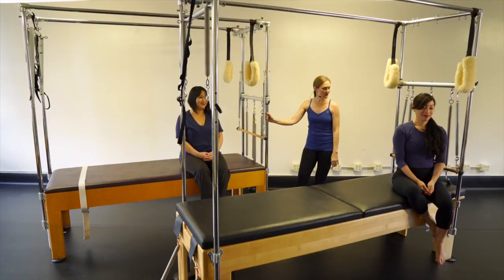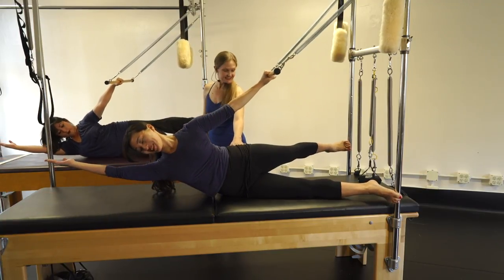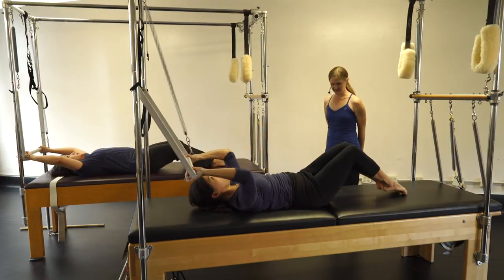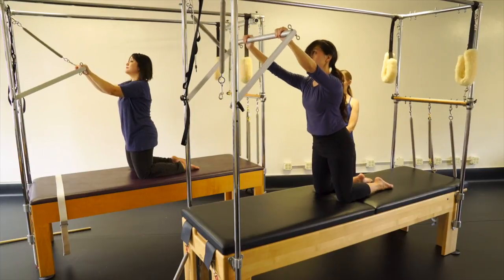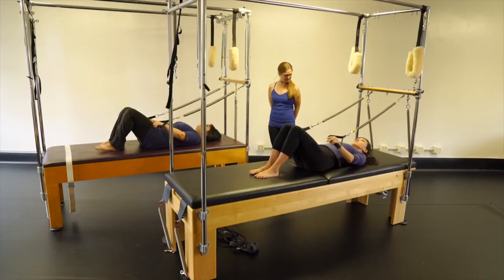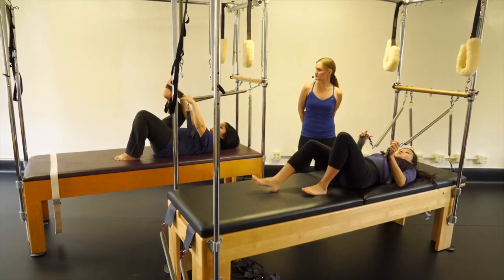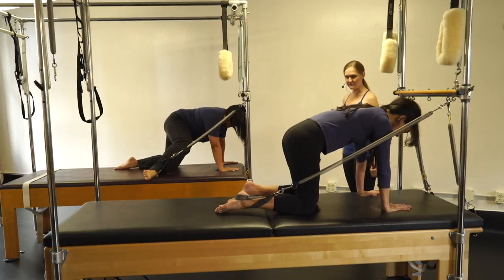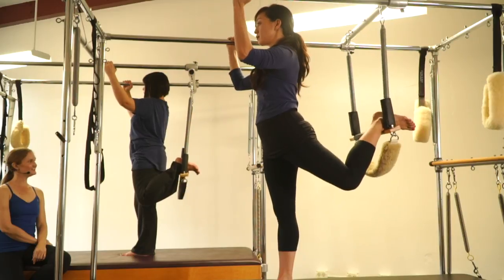Upside-Down Pilates - Level II Cadillac Full 1 Hour Workout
Aloha and thanks for stopping by.  In this episode we will apply the Cadillac to the level II Upside-Down Pilates curriculum. The Upside-Down Pilates level II curriculum begins adding in strength and endurance to your workout along with new exercises. In this full Pilates workout we will learn exercises such as hip rolls, port de bras, side bends w/hovers, teasers, sit up combo, leg press, kick back, and finishing off with ballet stretches. Go to your Cadillacs and let's get going!

1111 Nuuanu Ave. Honolulu Hi 96817